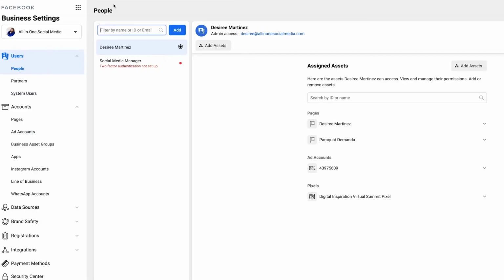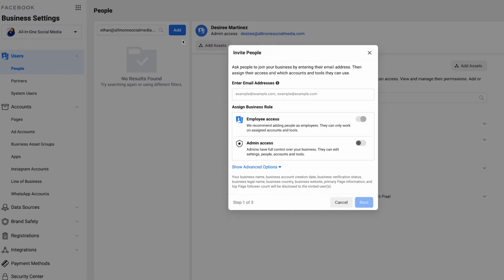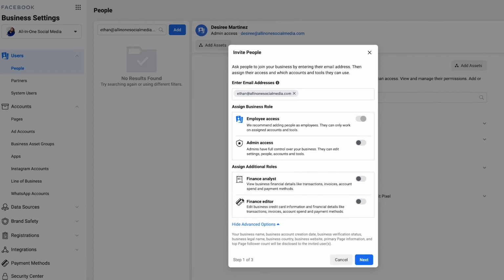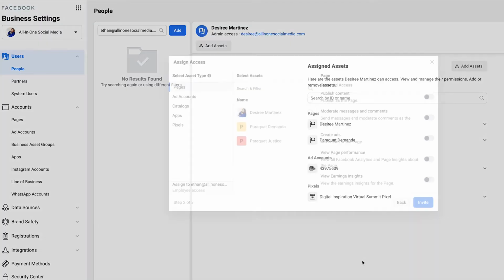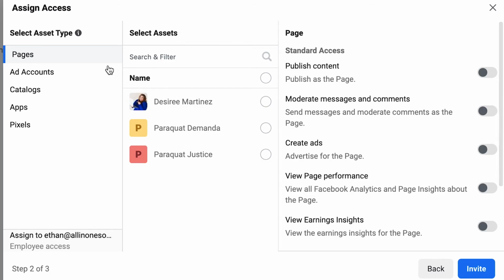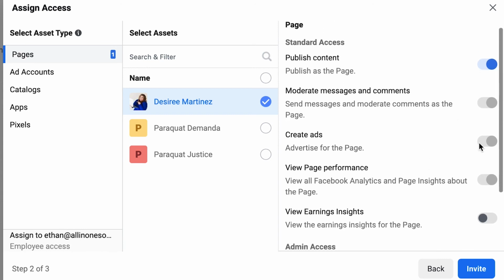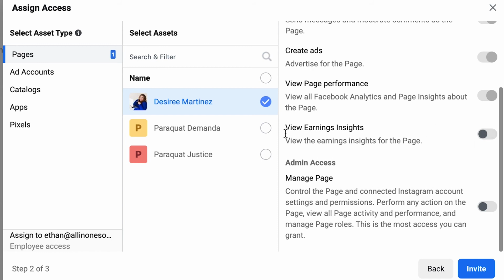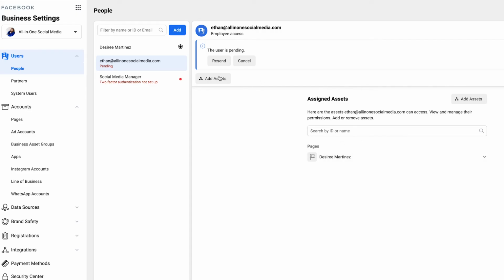How to Add an Admin to Facebook Page - Facebook Business Manager Tutorial (2021)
With all the changes happening with Facebook, trying to manage a Facebook Page is harder than ever. So in the video, I show you how to add an admin to your Facebook Page in Business Manager.

💯 Plan Your Content Marketing FLAWLESSLY and Super Easy With This FREE Content Planning Worksheet

✅ Future-Proof your income with Youtube with this checklist be your guide making those videos work best for you!

My name is Desiree Martinez and I am a YouTuber, Podcaster, speaker, and long-time & award-winning social media creative content creator. I have worked with hundreds of businesses and brands to help them grow their business with better content marketing. I know what it takes to help your business grow, build a community, and get leads through a very noisy news feed. I am also a hot mess mom of two and a nerdy wife living in Arizona where there is always time for margaritas and pedicures.